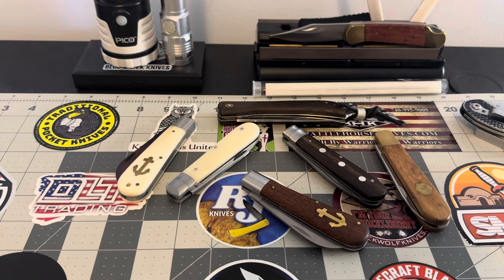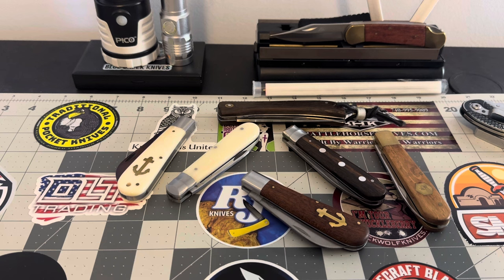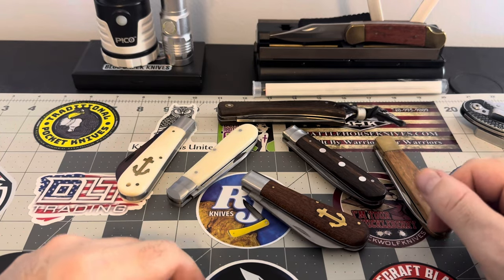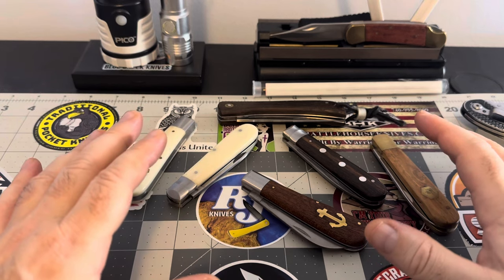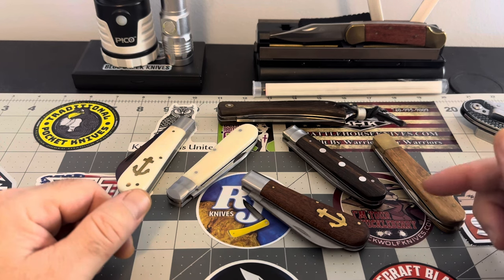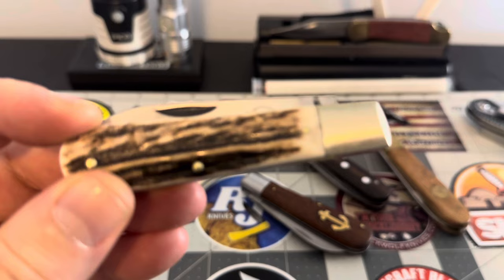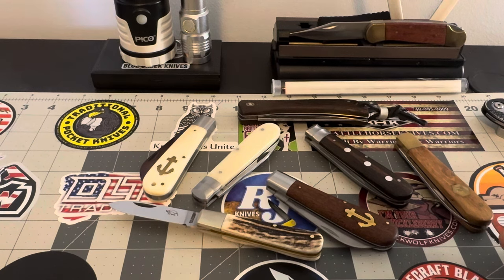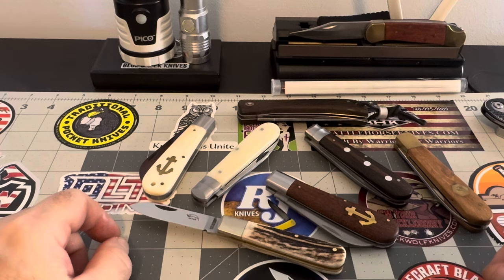Adding another piece to the otter messer collection!!!! 🤘😊🍿